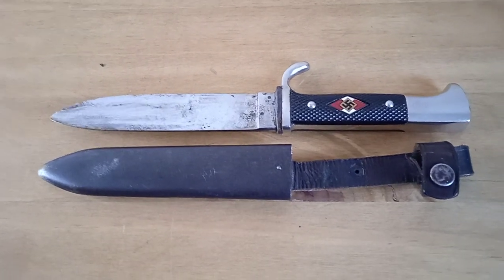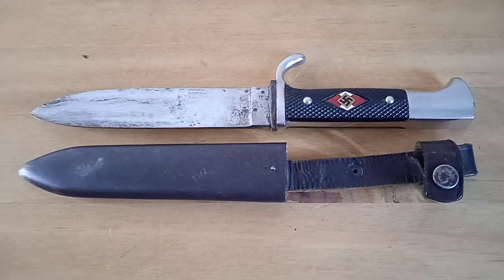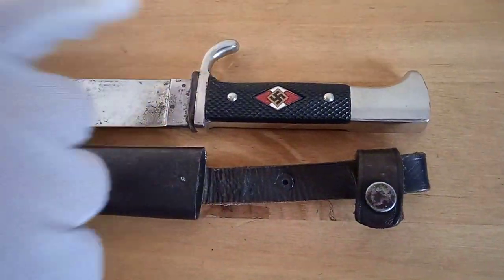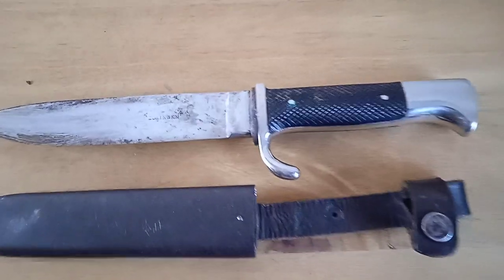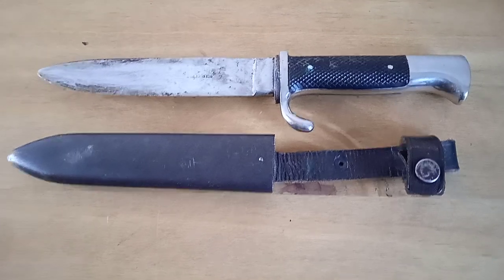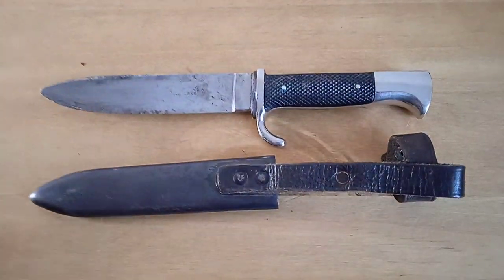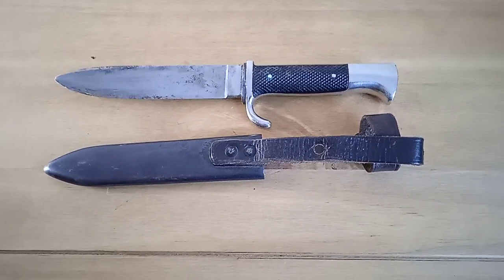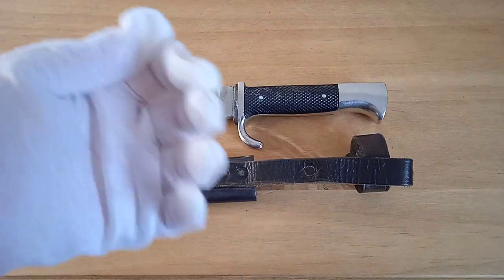WW2 German Hitler Youth knife made by Holler